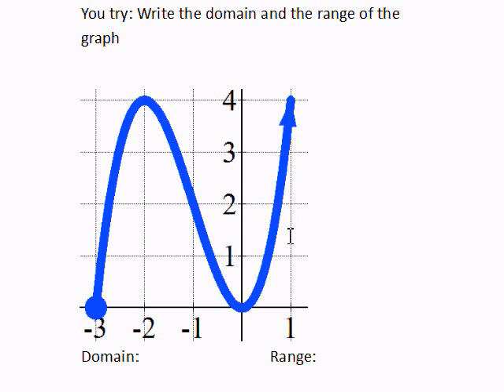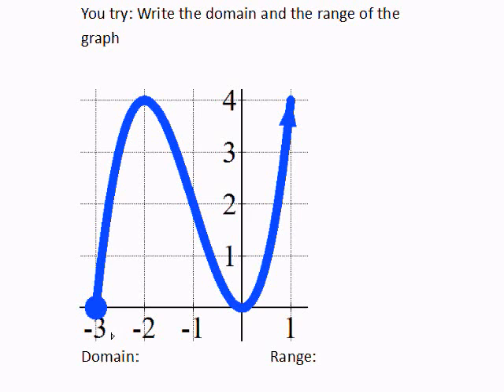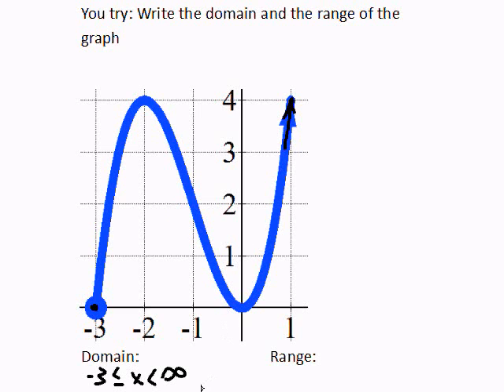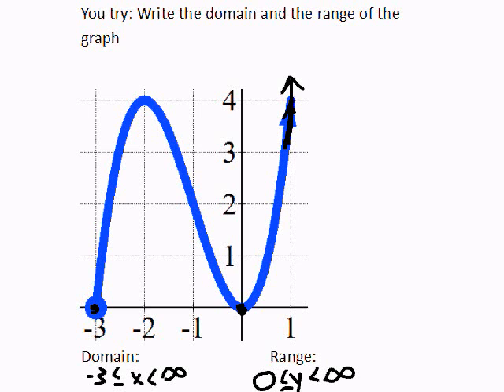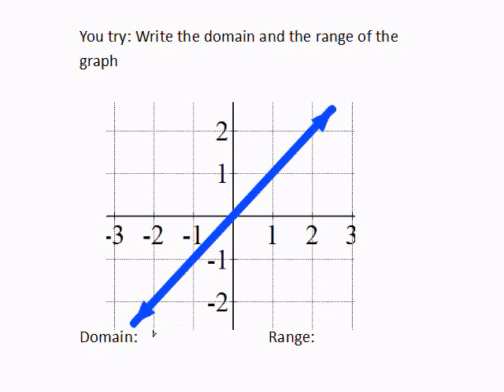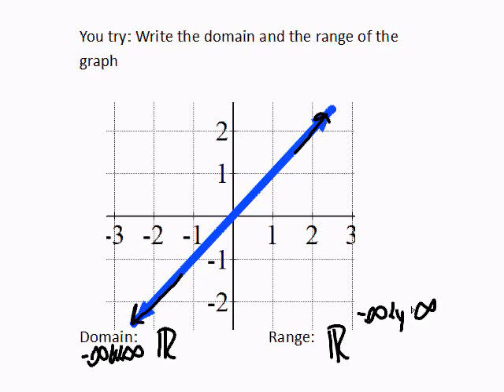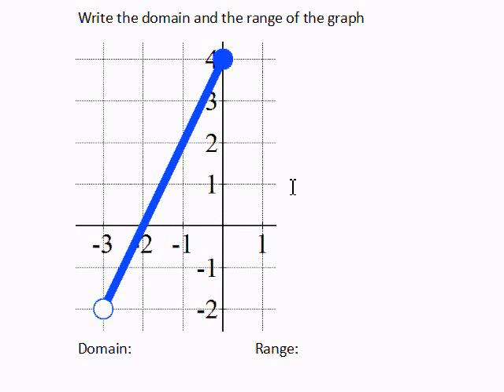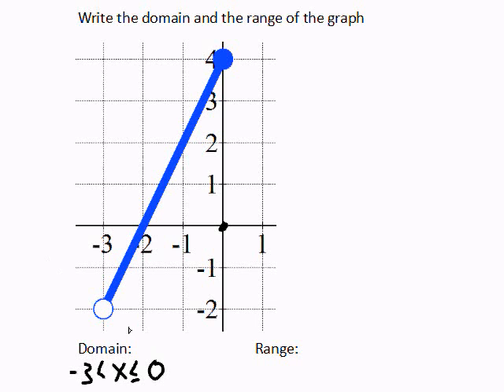A2B Domain and Range from a Graph Practice